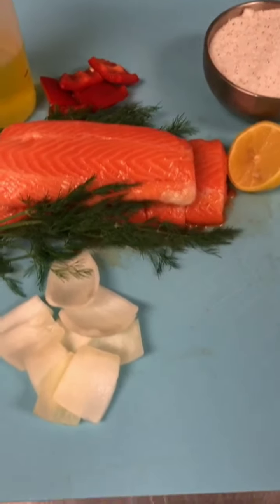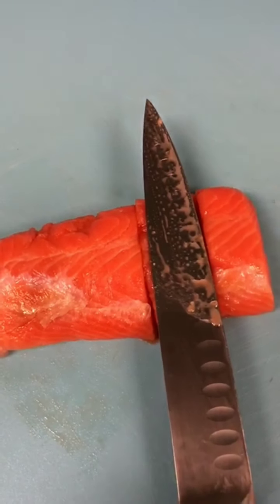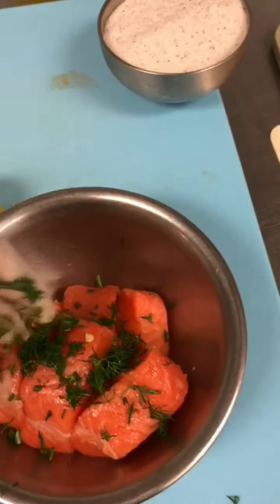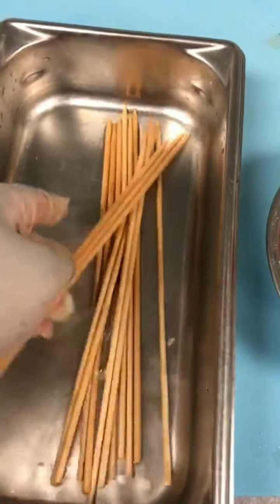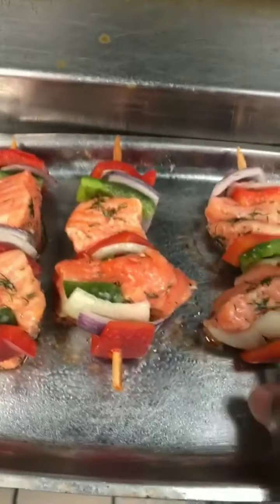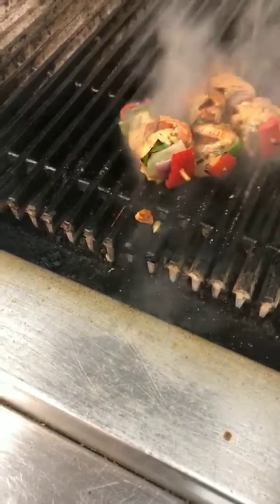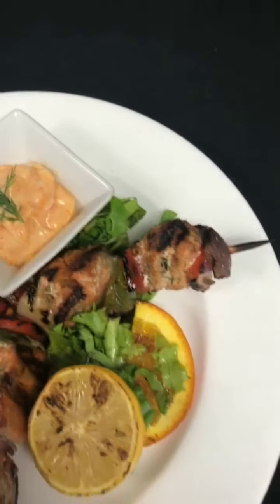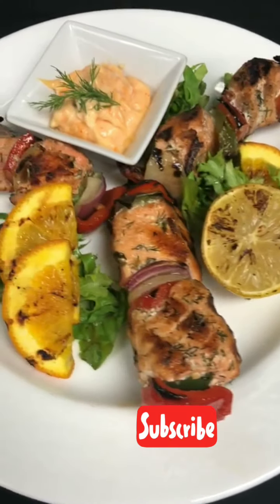How to Prep and Grill Salmon khebab/kabobs😀 easily||@SC😍@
Today's video is how to make Grill Salmon khebabs
      Check out video